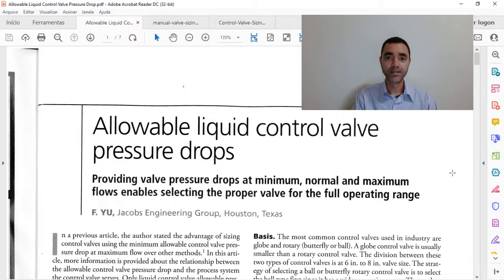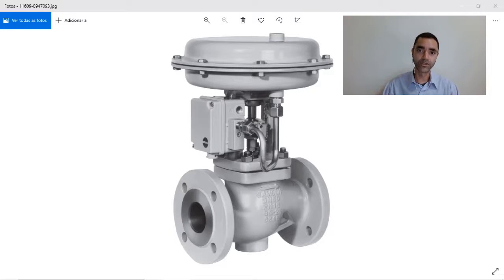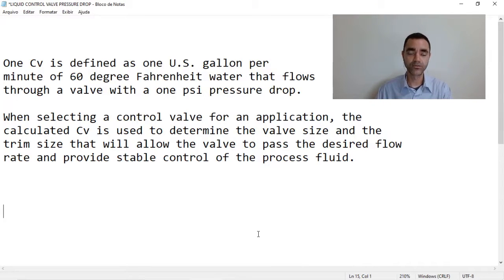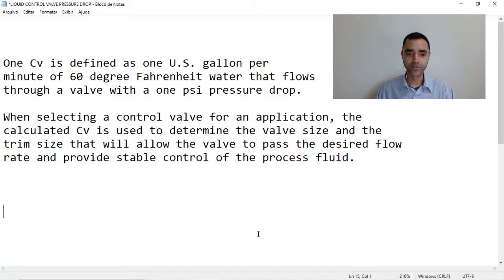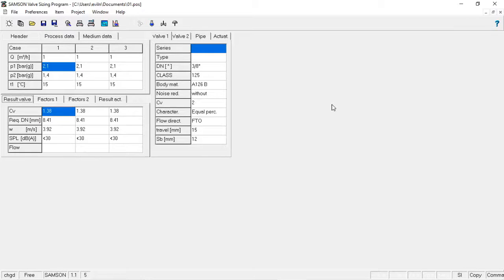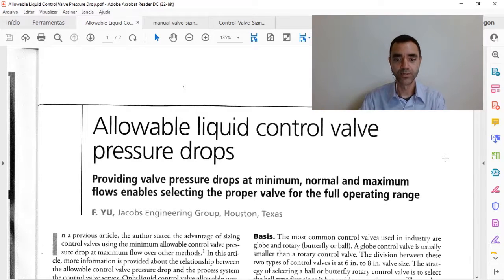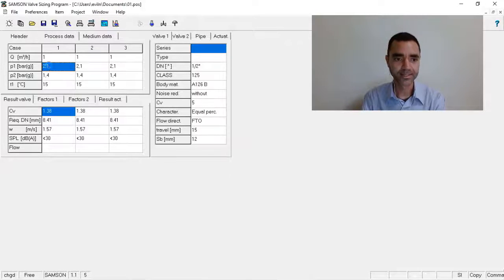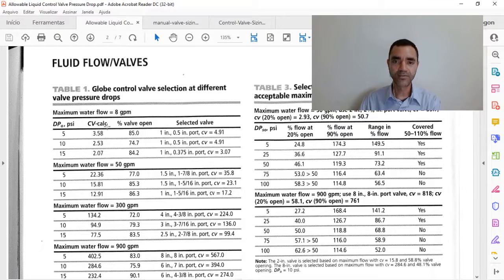CONTROL VALVE FUNDAMENTALS FOR CHEMICAL PROCESS ENGINEERS | HOW TO DEFINE CV CALCULATION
Do you know how to define the design conditions to control valve CV calculation? Or what really matters for a chemical process engineer to design control valves in plant design?

In this video, I will give you a review of control valve sizing and selection from the point of view of a chemical process engineer with expertise in plant design.